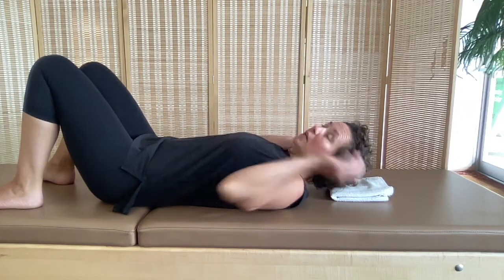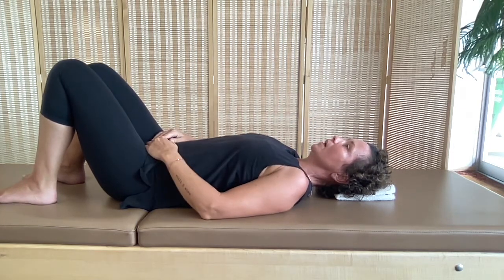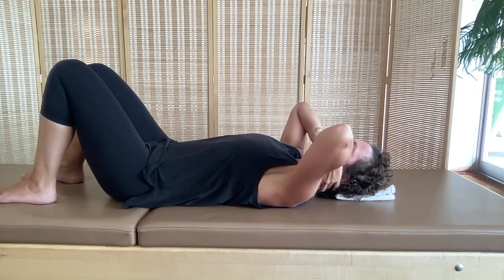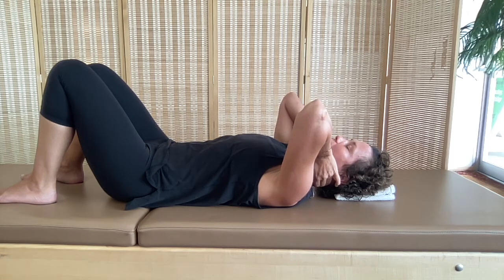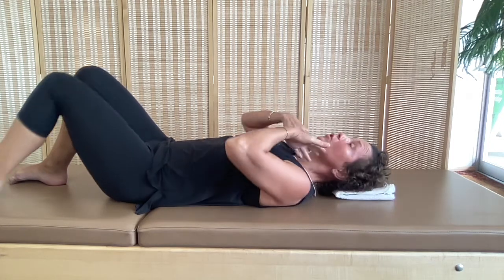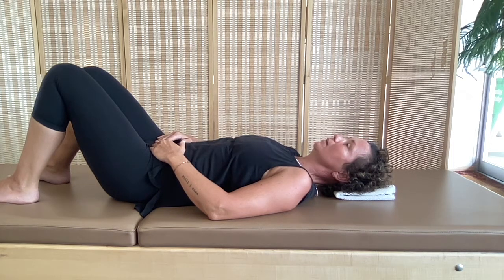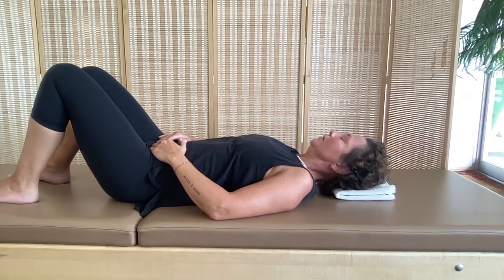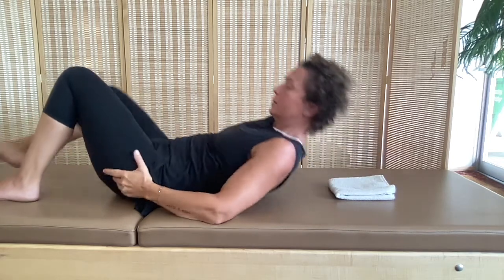AB38 SKILLS&DRILLS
Neck Rehab, Paper lifts. Great basic exercise to strengthen your neck. This Irene Dowd inspired exercise is very powerful, yet doable at any level. I use it especially for beginners and when clients have pain in the neck/ shoulders. The key is to keep them movement very small, paper thin...